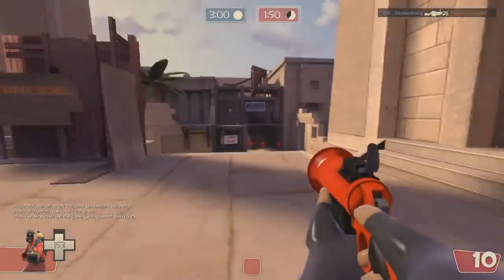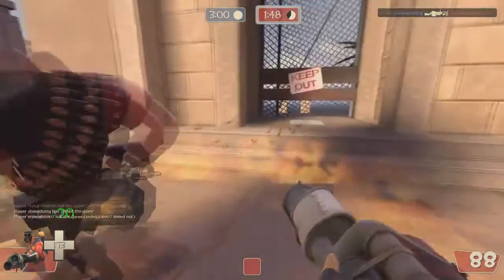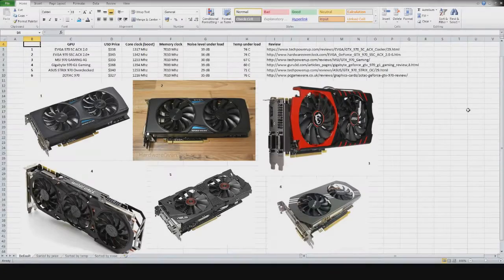Which GTX 970 to buy? 6 different cards compared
In this video I discussed and compared the six most popular GTX 970 GPUs, according to amazon.com.
Here you can find the links to the excel sheet mentioned in the video, which includes all the review links as well

Want to buy video games for a bit cheaper?